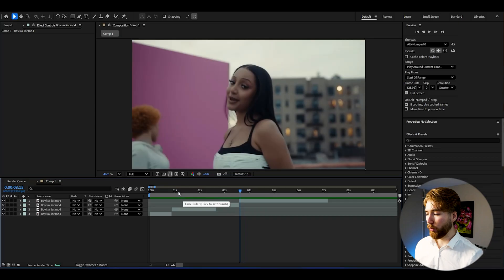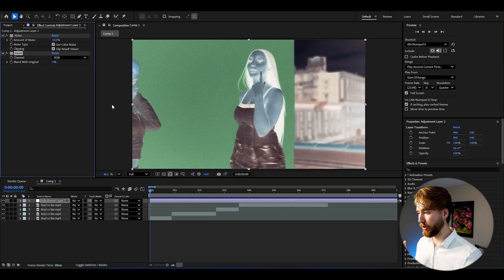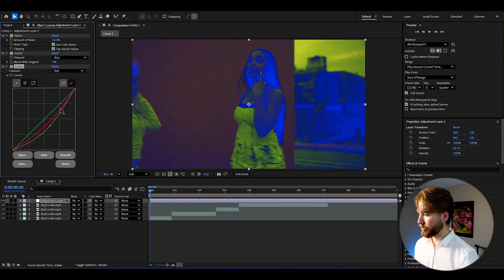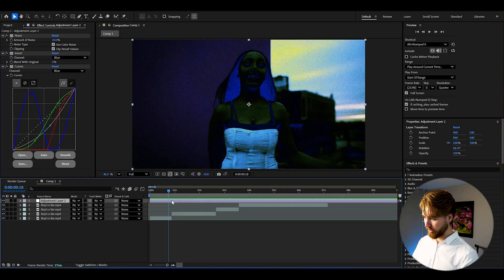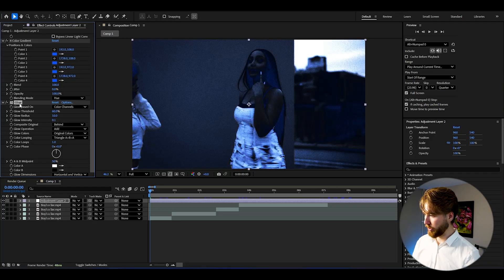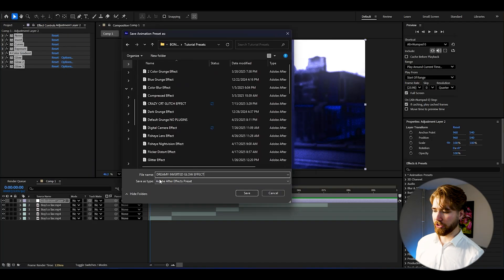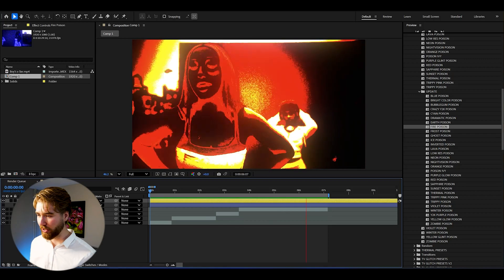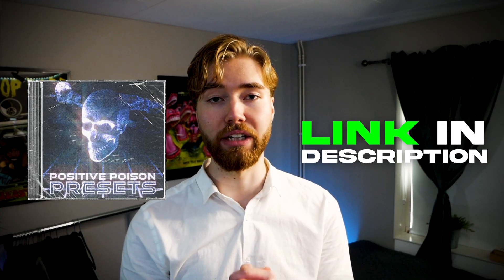INSANE Negative Glow Effect - After Effects Tutorial (NO PLUGINS)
Today I’m showing you How To Make The Dreamy Negative Glow Effect in After Effects. Perfect for Music Videos!

00:00 Crazy Preview
00:40 Dreamy Negative Glow Effect (NO PLUGINS)